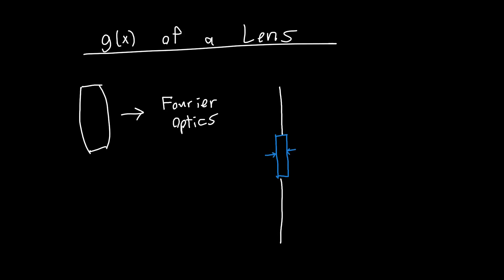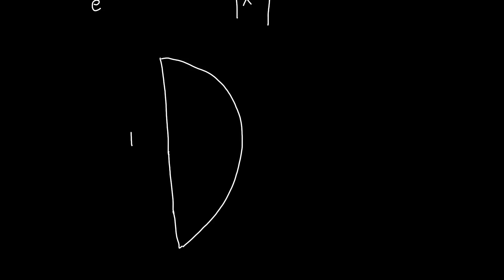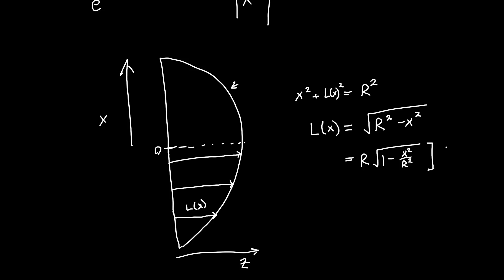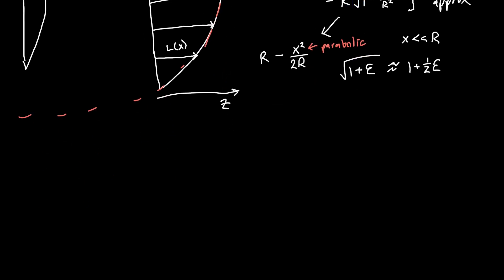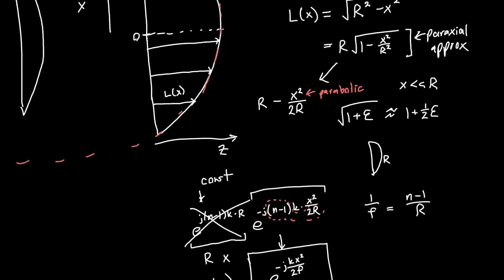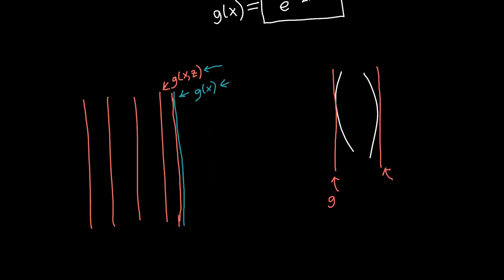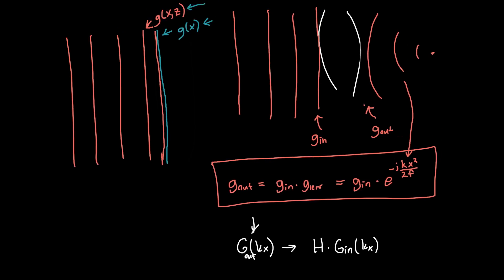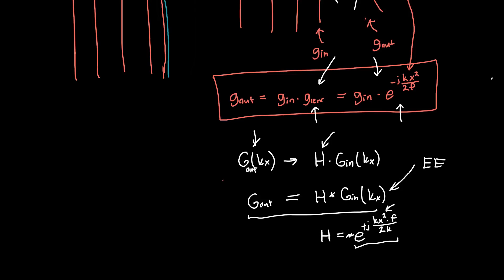Lens Aperture Function Explained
In this video I go over the lens aperture function (also known as a phase mask). Lenses essentially apply a quadratic phase to the wavefront, which allows for cancellation of the quadratic phase due to free-space propagation. This is what enables lenses to perform Fourier Transforms.